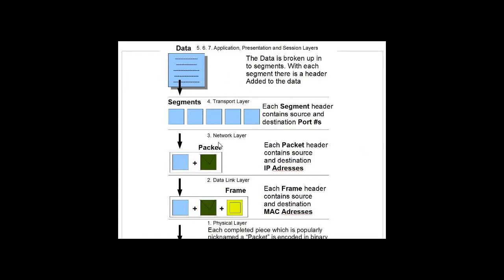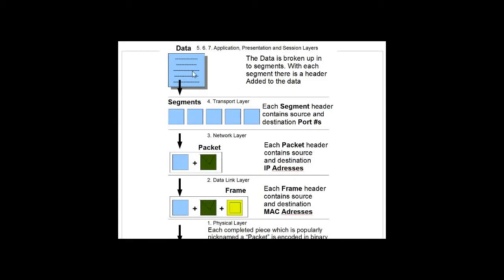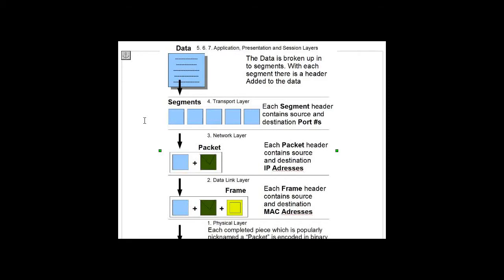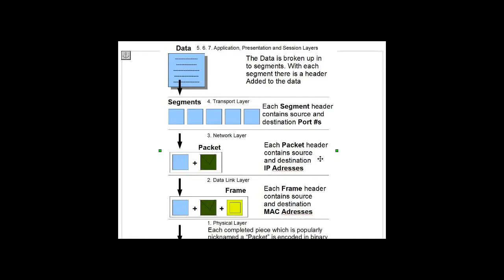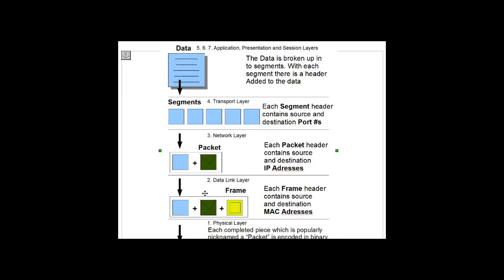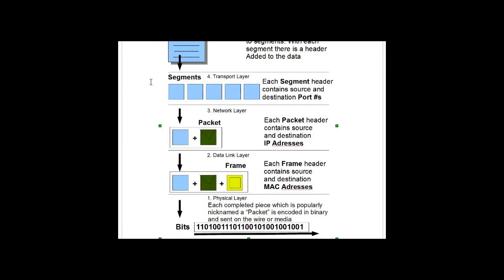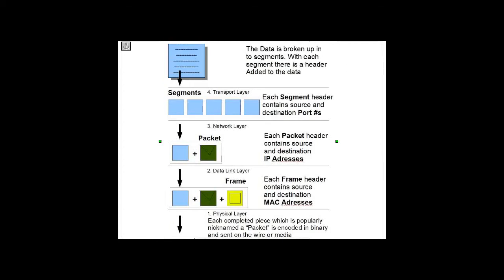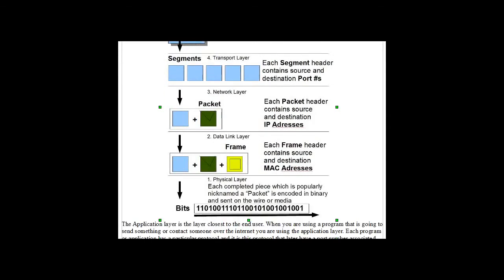5 Network Layers OSI, TCP IP Models Part3